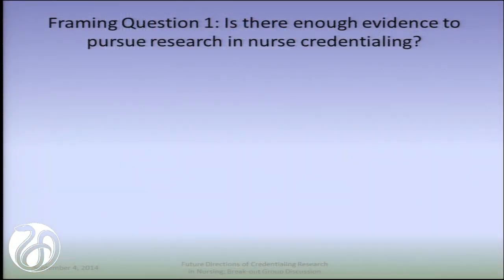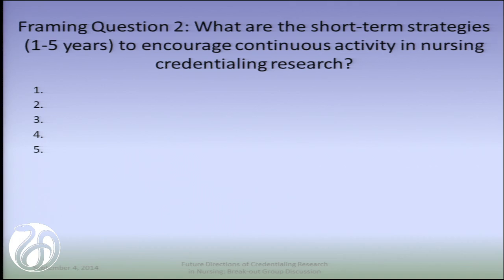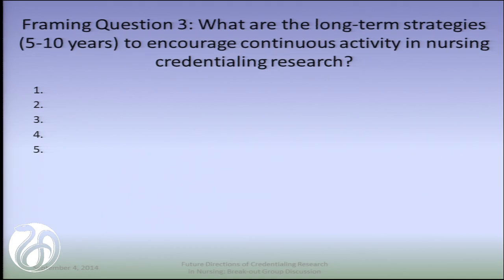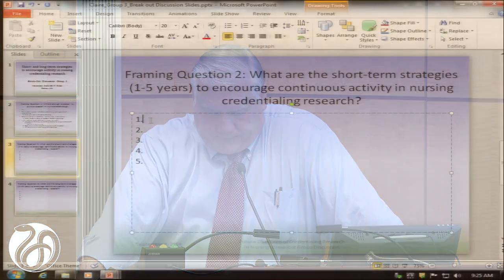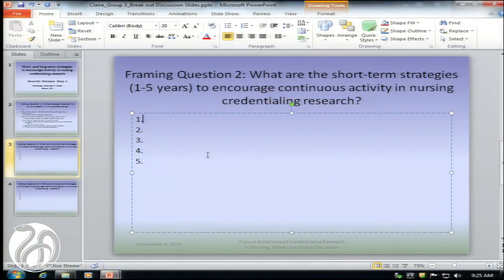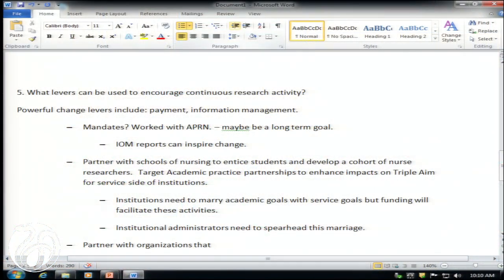9/4/2014 - Breakout Session- Group 3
Short- and long-term strategies to encourage activity in nursing credentialing research